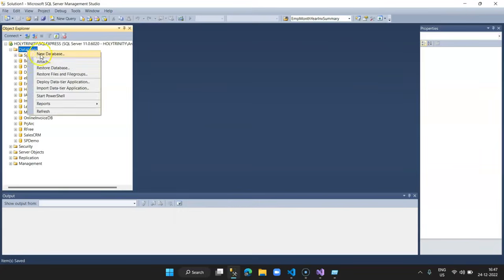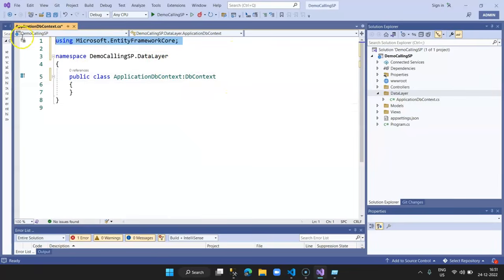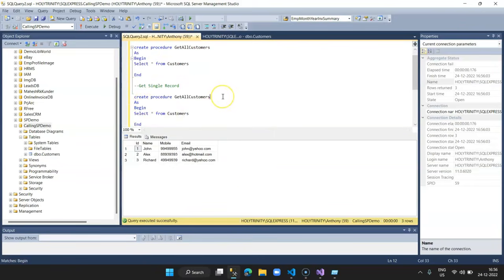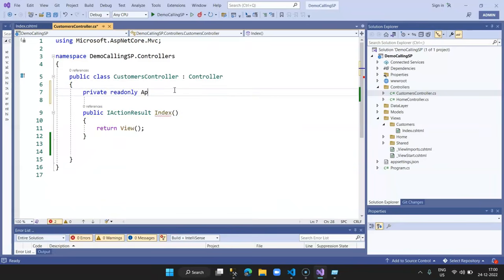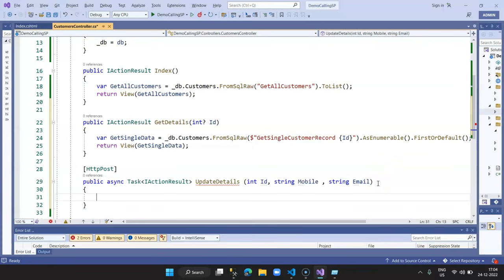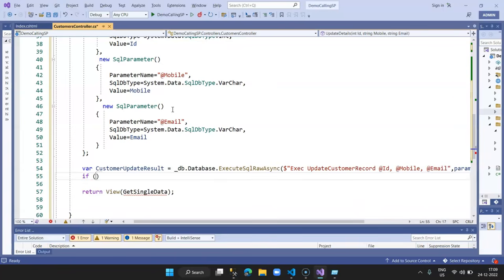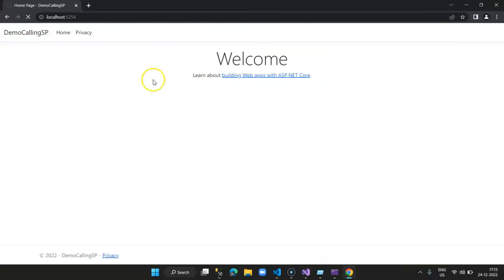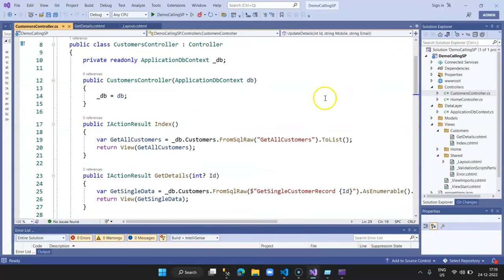How To Call Stored Procedure In ASP.NET MVC Using Entity Framework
In this video we show how to call stored procedure in ASP.NET MVC application using Entity Framework